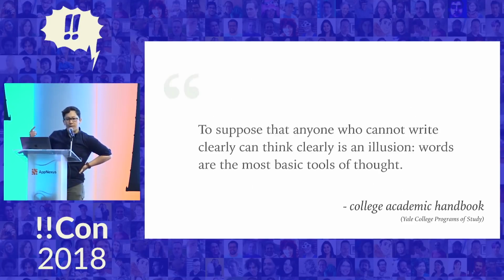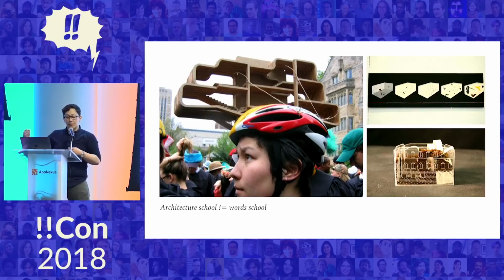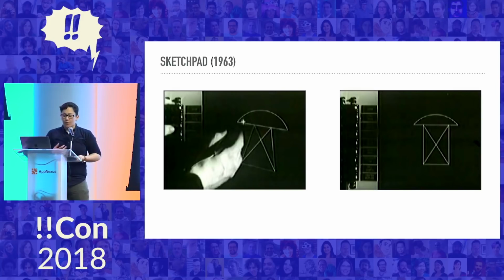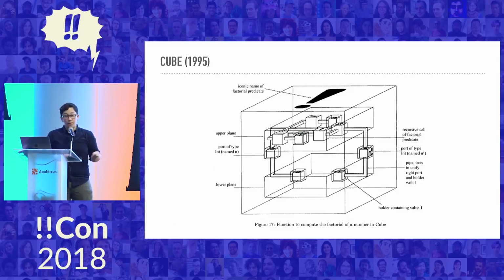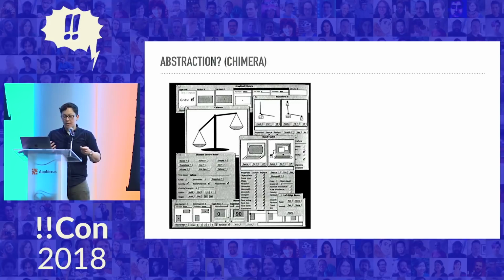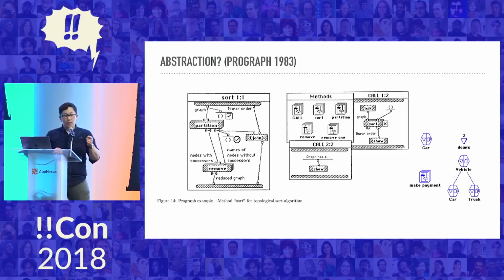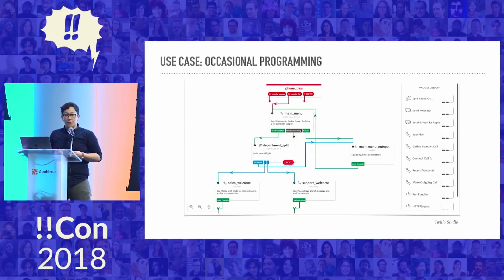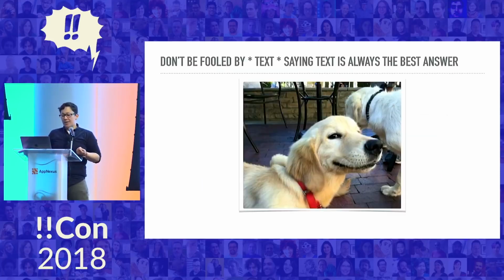Visual History Of Visual Programming Languages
I spend my days typing out code in a text editor. But why do words and text get to have all the fun, if under the hood it’s just zeros and ones? This is a talk about some of the other fun, quirky, beautiful ways we could tell the computer how to do our bidding, from visual expressions of logic and spatial arrangements of symbols to manipulating physical objects in the real world.

I’ll start with a visual history of some of the major visual programming languages, with lots of pictures. Then we’ll talk through the ins and outs of some of the hairiest problems for visual languages, like how to do control flow and how to have abstraction and code reuse. Finally, we’ll talk about what it all means. What problems can visual programming solve better than any other paradigm? And are any of these super-creative visual idioms and ideas things we can pull back into our text-based programming worlds?

Emily Nakashima @ !!Con 2018

Permission: The original video was published on Confreaks